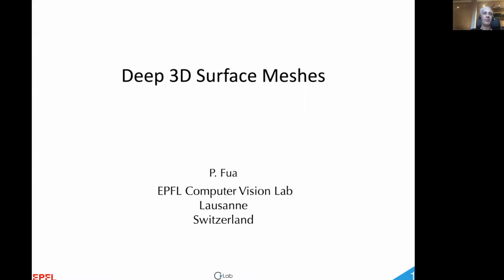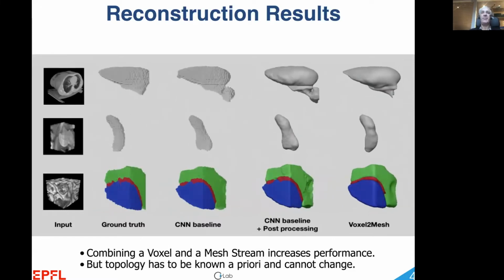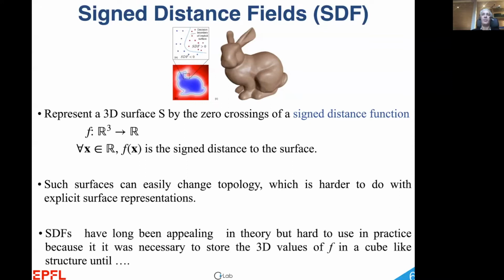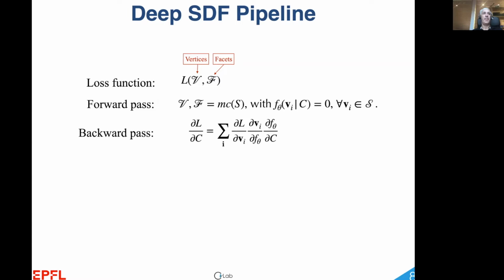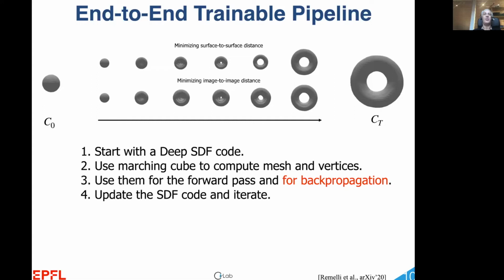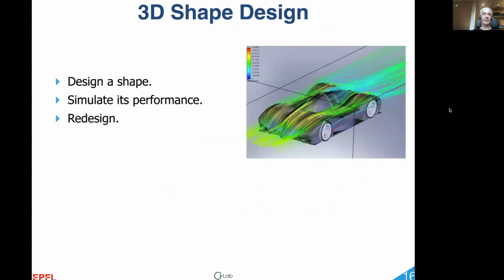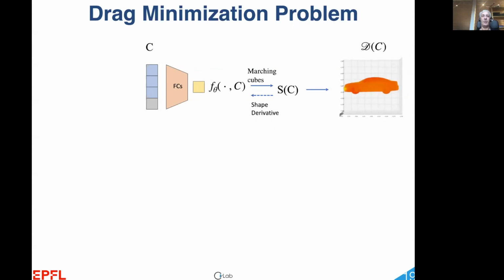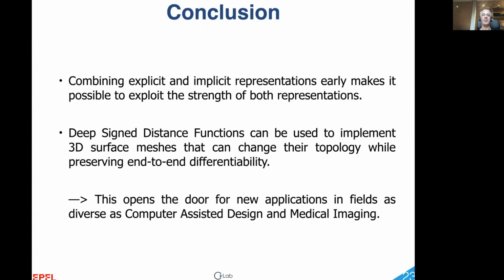Deep 3D Surfaces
Geometric Deep Learning has recently made striking progress with the advent of Deep Implicit Fields (SDFs). They allow for detailed modeling of watertight surfaces of arbitrary topology while not relying on a 3D Euclidean grid, resulting in a learnable 3D surface parameterization that is not limited in resolution. Unfortunately, they have not yet reached their full potential for applications that require an explicit surface representation in terms of vertices and facets because converting the SDF to such a 3D mesh representation requires a marching-cube algorithm, whose output cannot be easily differentiated with respect to the SDF parameters.

In this video, I discuss two different approaches to overcoming this limitation and implementing convolutional neural nets that output complex 3D surface meshes while remaining fully-differentiable and end-to-end trainable. I also present applications of these approaches to single view reconstruction, physically-Driven Shape Optimization, and bio-medical image segmentation.